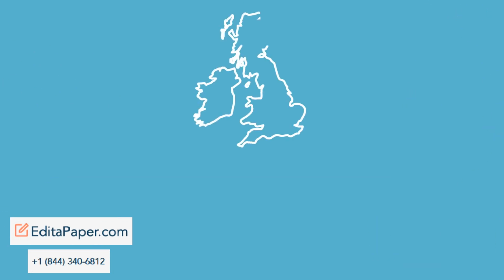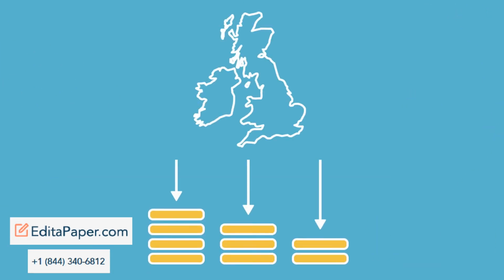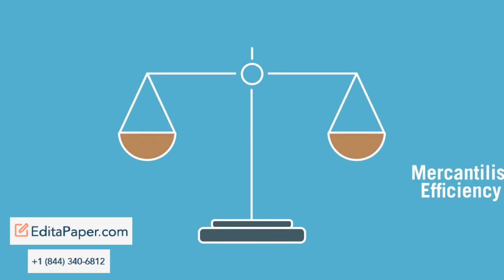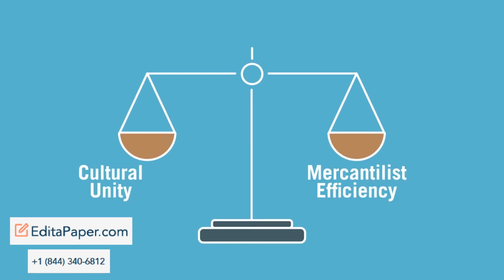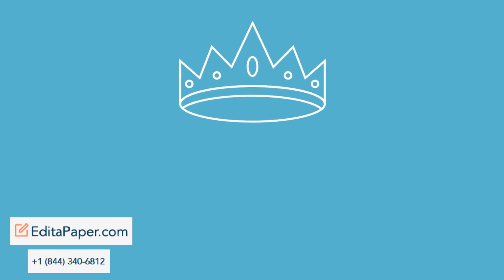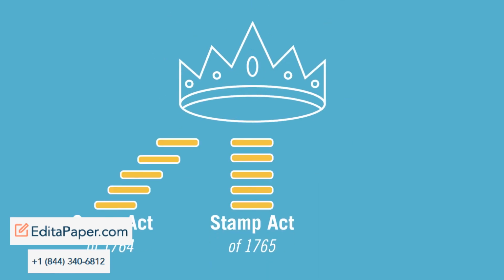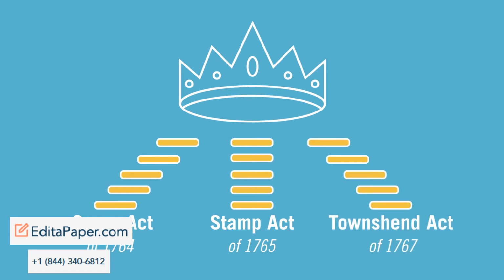ROAD TO REVOLUTION BRI HOMEWORK HELP